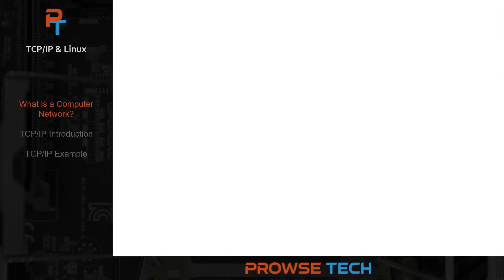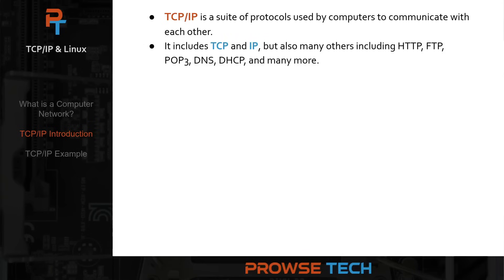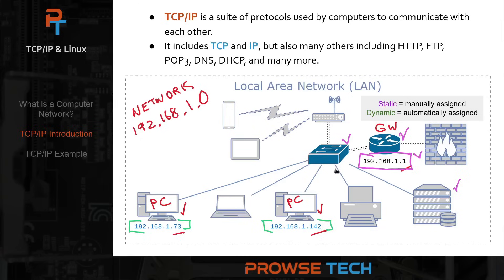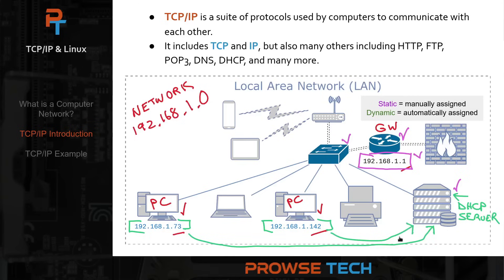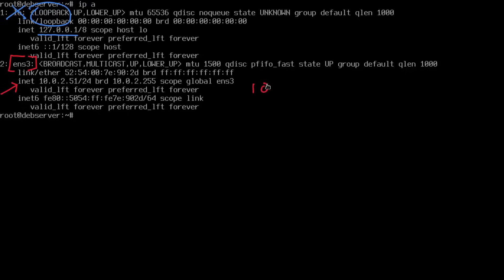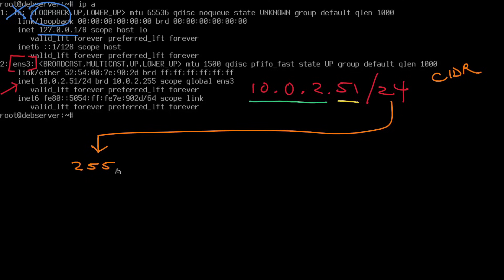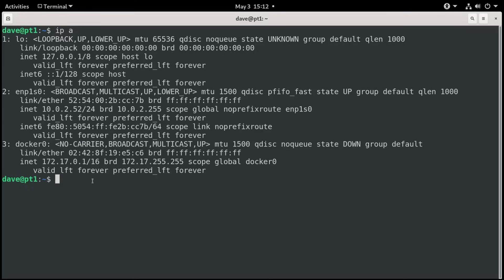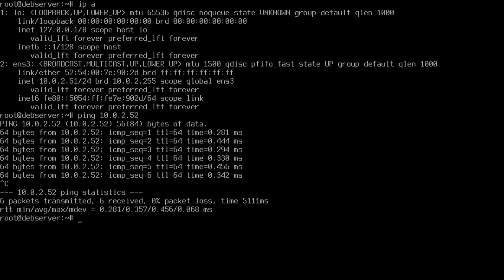TCP/IP & Linux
Introductory video about TCP/IP and Linux with demonstration of ip a and ping commands.